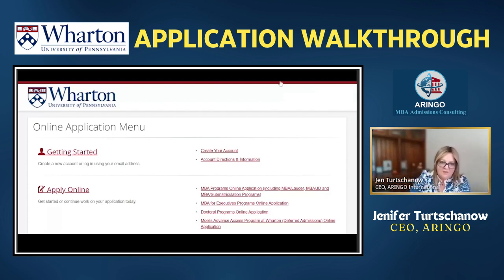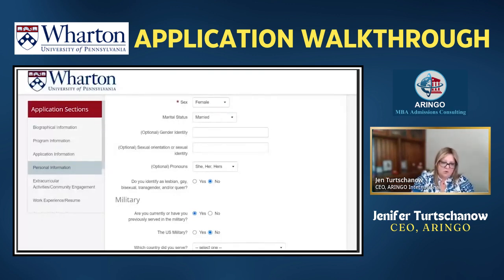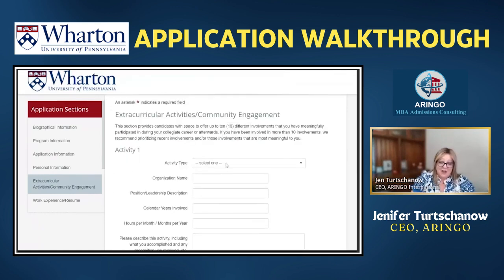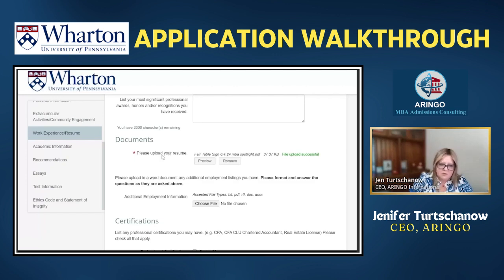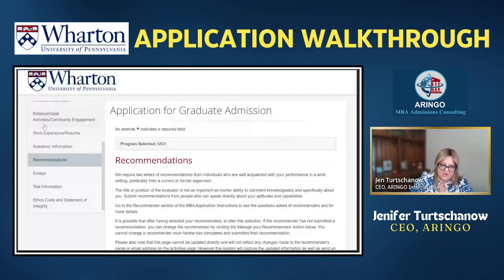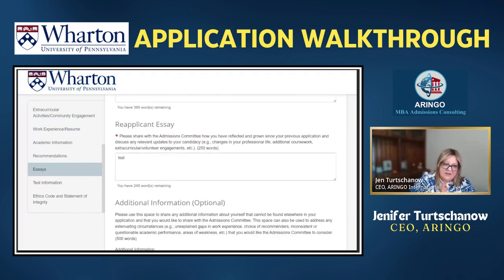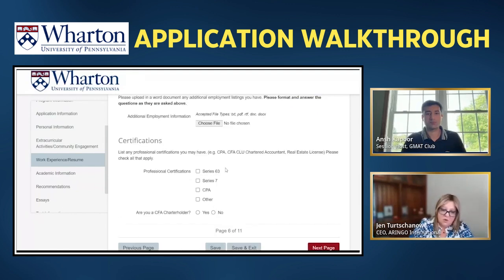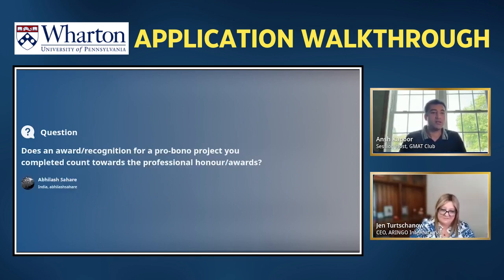Wharton MBA Application in 2024: Step-by-Step Guide, Best Practices, Common Mistakes | ARINGO.com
Ready to perfect your Wharton MBA application?
In this comprehensive video, Jen Turtschanow,  CEO of ARINGO Admissions Consulting provides expert advice on how to fill out each section of the Wharton MBA application and make your profile stand out in a competitive applicant pool.

📚 What You’ll Learn in This Wharton MBA Application Guide:
1. How to effectively complete every part of the Wharton MBA application.
2. What the Wharton Admissions Committee really looks for in successful applicants.
3. The most common mistakes applicants make and how to avoid them
4. Practical tips for personal and family details, resume building, academics, employment history, and more

🎯 Wharton MBA Tips for 2024 Applicants: Maximize your chances with insider advice from an expert in MBA admissions.

For more information on the best MBA Admissions Consulting firm in the world - check us out

👉 The MBA Story – Top MBA Admissions secrets – how to tell MBA business school admissions your story

👉 McCombs School of Business at The University of Texas at Austin –The full-time MBA application process

✅ About ARINGO MBA Admissions Consulting.

The MBA application process is complex and time-consuming. ARINGO helps candidates succeed in MBA admissions, from school selection to crafting essays, resumes, and recommendation letters and preparing for interviews. With ARINGO’s proven method, 92% of clients gain admission to top-ranked MBA programs like Harvard, Stanford, and Wharton, often with scholarships.

ARINGO offers personal guidance from a Senior Consultant and support from a team of experts, including graduates and ex-admissions members of leading MBA programs, career coaches, and experienced writers. Our process is tailored to each candidate's needs.

Watch our video on this channel for tips on how to get into top MBA programs.